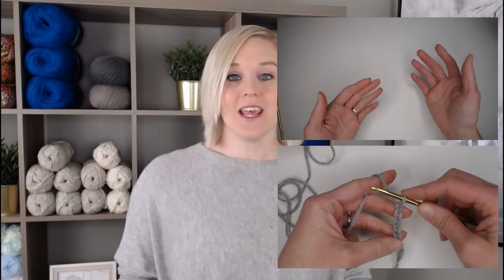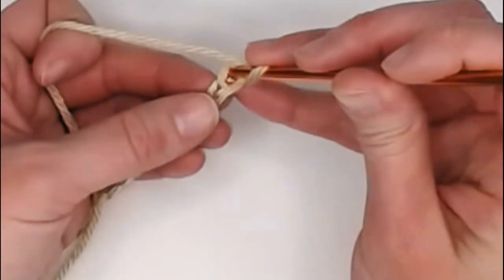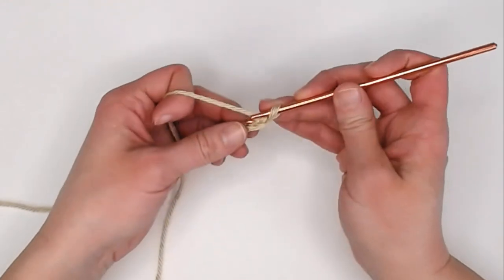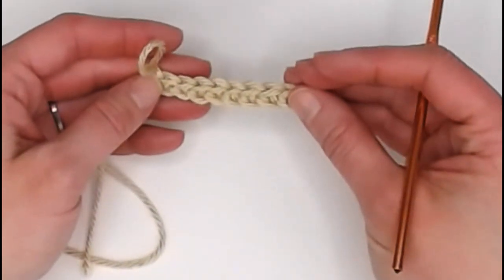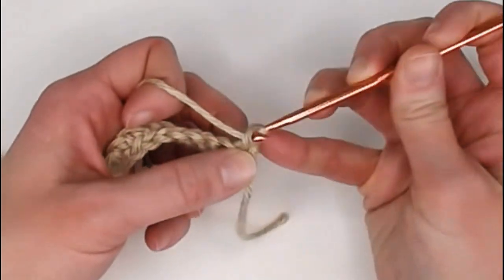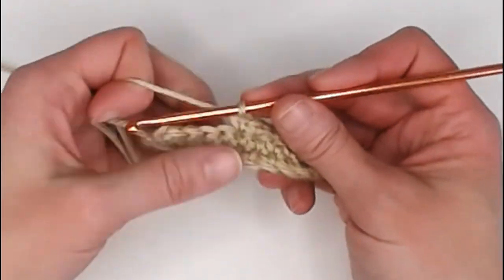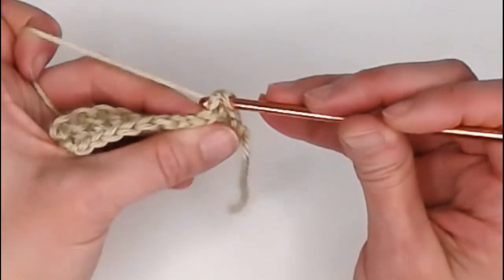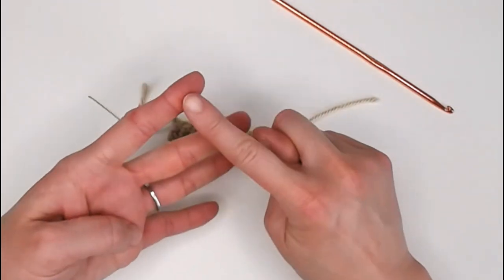How To Crochet For Absolute Beginners/ Step 2/ Next Row/ Single Crochet Stitch/ Slip Stitch/ Closing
Video 2 of this two part series for How To Crochet For The Absolute Beginner goes over how to move from the foundation row chain onto row 1, how to make the single crochet stitch, how to make the slip stitch and how to end a project.  With these skills you will be able to make almost anything!  Enjoy my slow step-by-step demonstration that sets you up for success.

📖 CHAPTERS
Begin:  00:00
Single Crochet Stitch off foundation row chain:  01:47
How To Count your stitches:  04:46
Next Row/Turning Chain:  05:50
Single Crochet Stitch row 2:   06:39
Slip Stitch:  09:54
Ending your project:  11:40